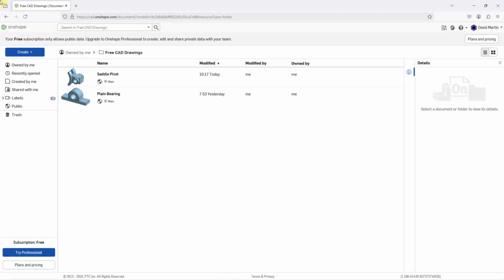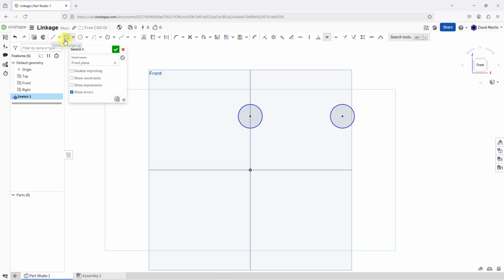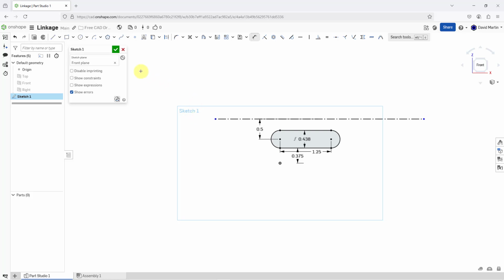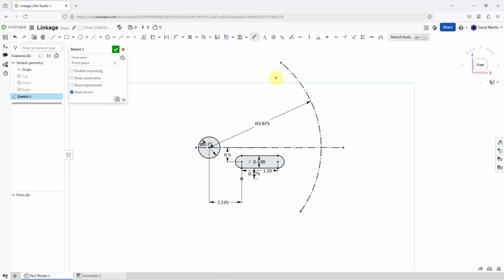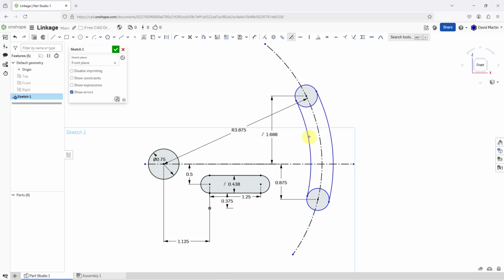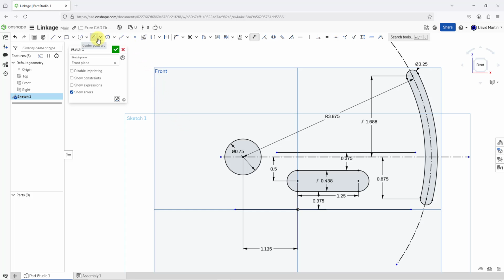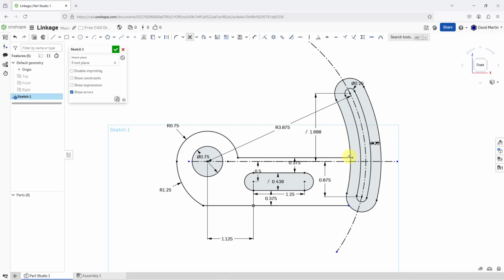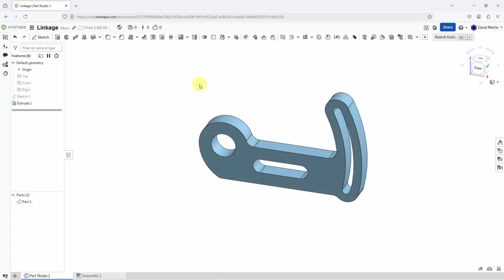Onshape - Practice Modeling Exercise 2 - Rotating Linkage Part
This Onshape tutorial shows a lot of sketching from an old practice part drawing in a public domain book from the early 1900s:

Thanks,
Dave